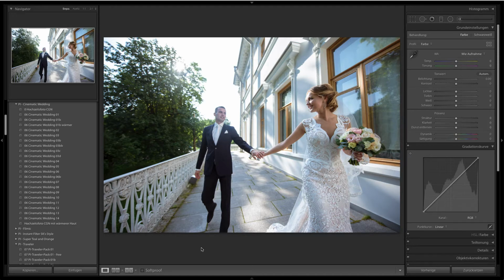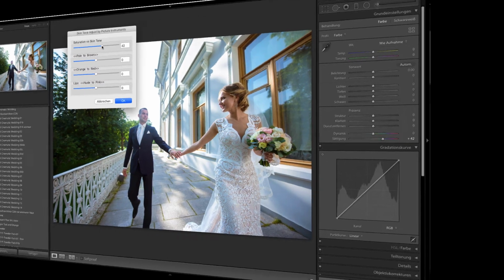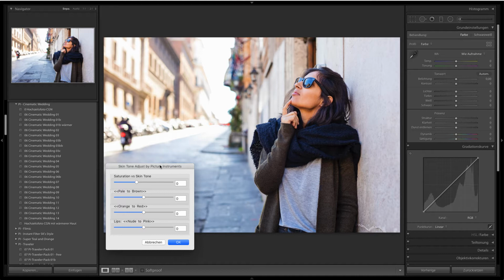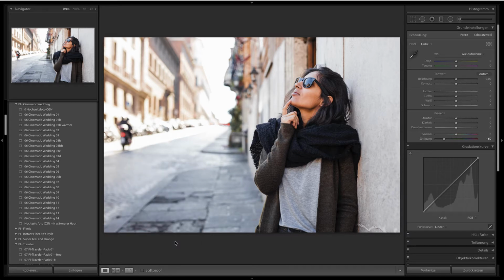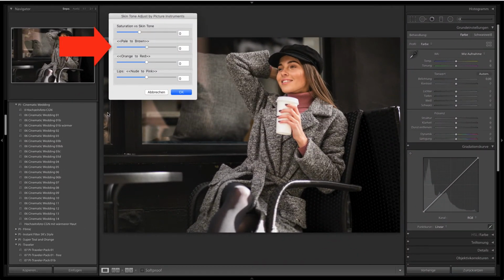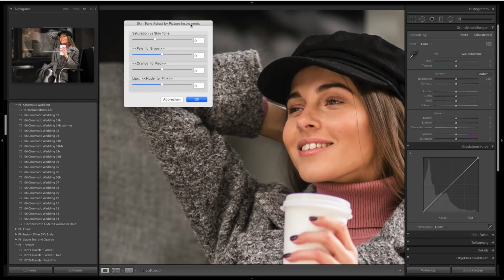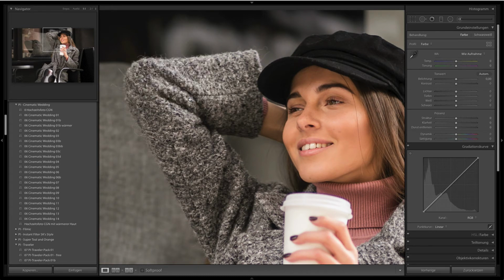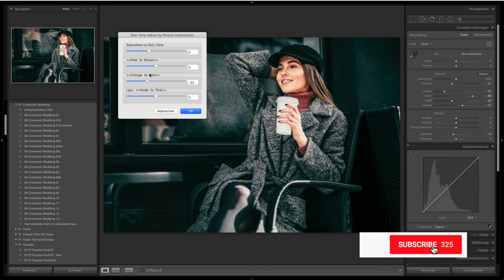Skin Tone Adjust Lightroom Plugin Tutorial (English)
Skin Tone Adjust is a plugin for Lightroom which is specifically made for skin tone editing. This works with neutral pictures and also subsequently with already existing settings.